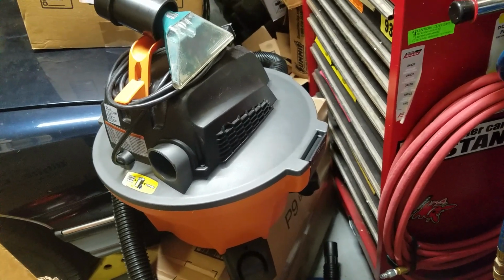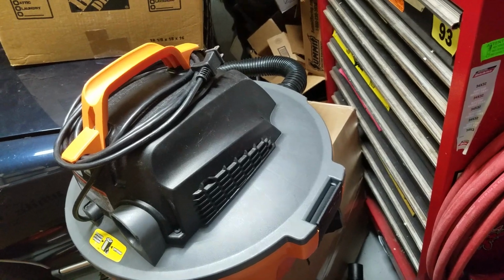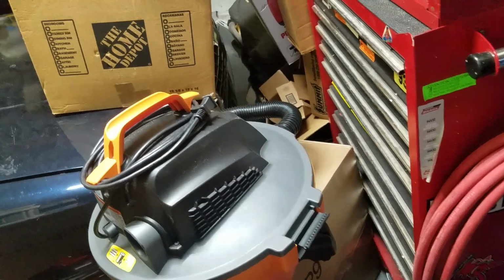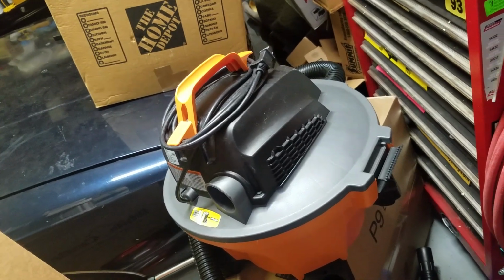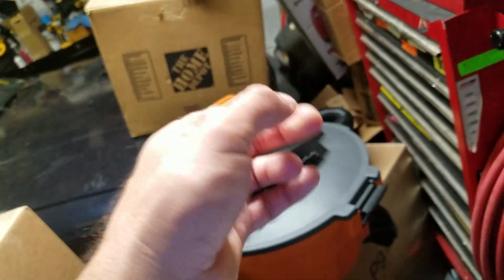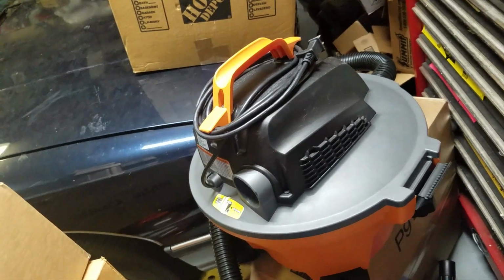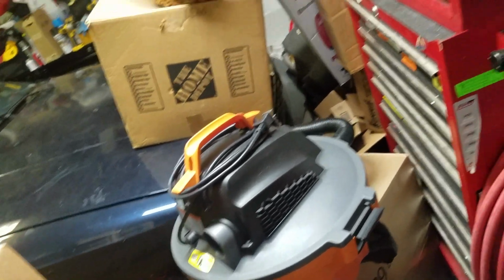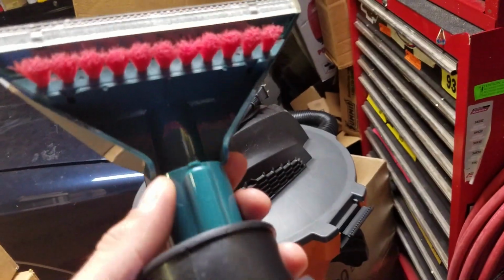This Condo land Ridgid Vacuum is Recalled lol!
Ridgid HD06000
Ridgid HD09000

Recalled through certian serial numbers back in 2018.

So I get a new power head. Hey I own it now!   Unbelievable out of all the odds mine is bad one. SO funny!